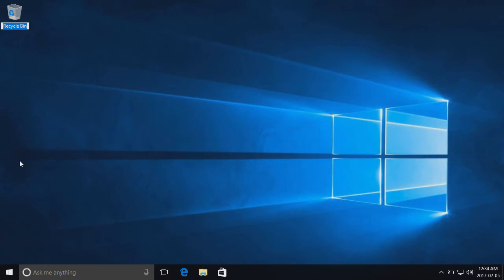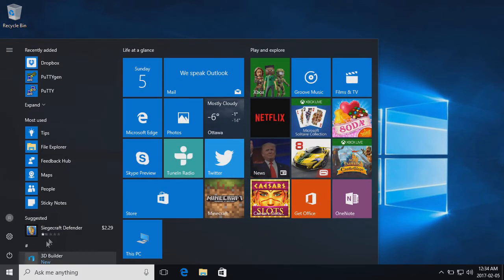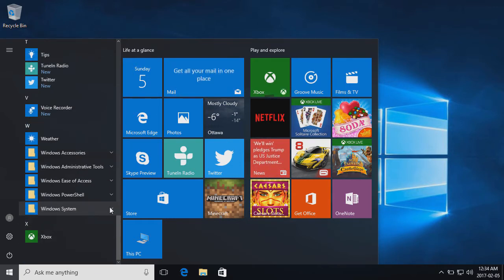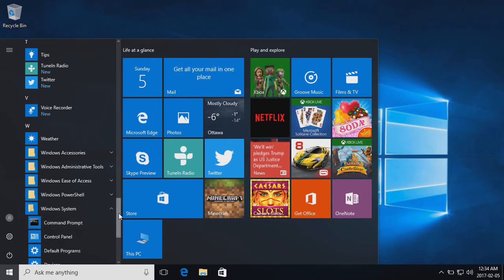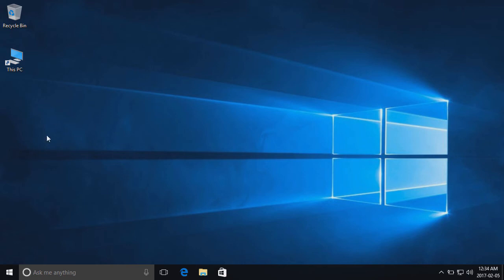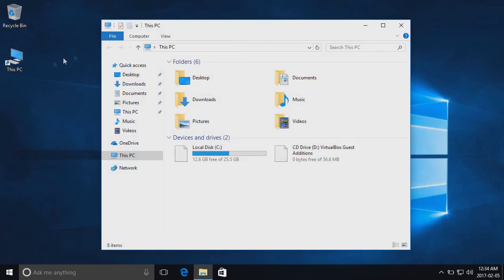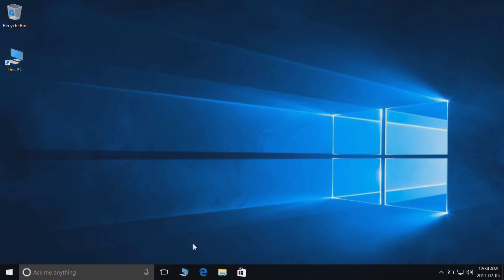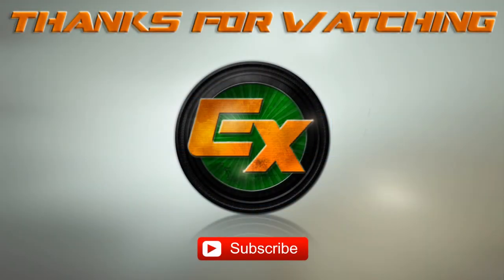Where is My Computer/This PC Icon on My Windows 10 Desktop?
Where is My Computer/My PC Icon on My Windows 10 Desktop?

Welcome to an Exosploit Beginner Basics tutorial. Today I will be showing you how to create a file system link on your Windows 10 desktop.

If you would like to have a link to your "My Computer", re branded as "This PC", on your desktop in Windows 10, all you have to do is open your start menu and navigate to the bottom of the list and click Windows System, this will show you a variety of different system links and tools, in that list you will see This PC.

Click This PC and while clicking you can drag it onto your desktop to copy the link over. You now have a link to your computer's main file system directory on your desktop, and if you'd like, you can place it in your taskbar as well for easy access if you like to keep your desktop clean.

If you have any questions or comments about this process just leave them below and I will get back to you.